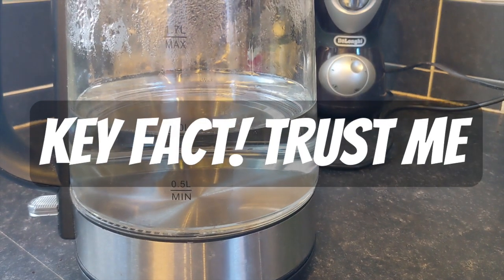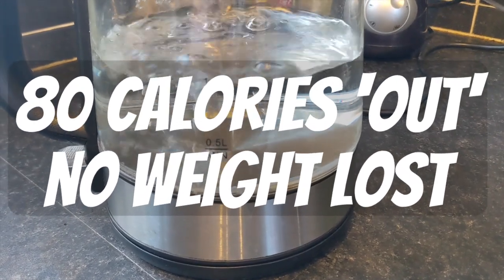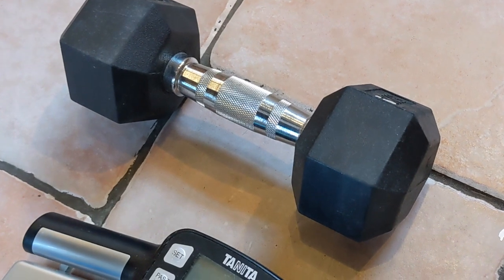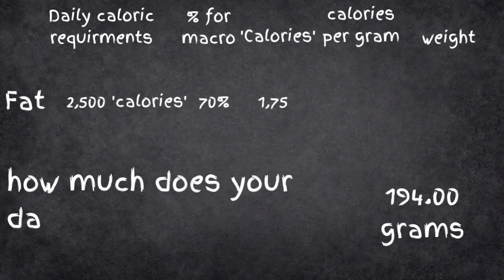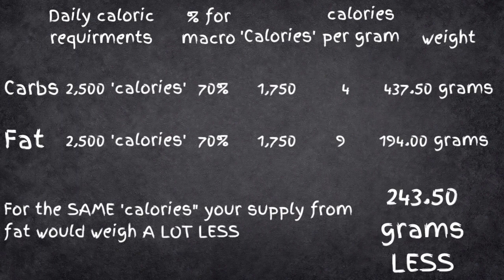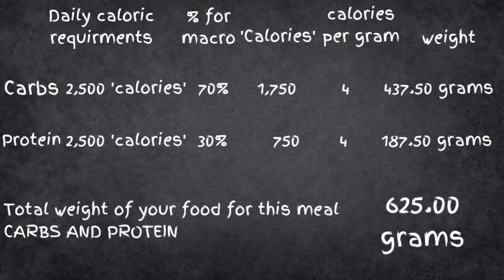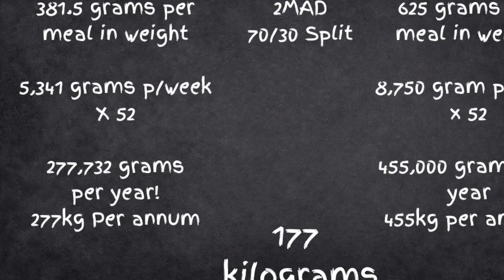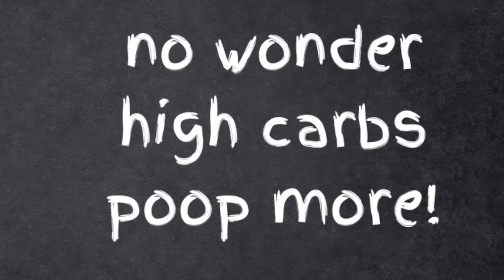A Simple Experiment to Understand the Lack of a Relationship Between Calories and Weight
Looking to learn more about how calories are a flawed metric and how mass relates to food and weight? Look no further!

In this video, we explore the proper science behind the measurement pf heat we know and love and call 'calories.' I break this down with a simple experiment that can be carried out in your own kitchen to demonstrate that calories are a measurement of heat and do not actually weigh anything.

But what about the weight of food itself? The video delves deeper into the importance of understanding the mass of food, particularly when it comes to fat versus carbohydrates. With fat containing 9 kcals per gram, 100 calories of fat actually weighs over 50% less than calories from carbohydrates.

If you're looking to understand more about the science behind food and nutrition, this video is a must-watch. Whether you're a seasoned pro or a newcomer to the world of healthy eating, this informative and engaging video is sure to leave you with a newfound appreciation for the science behind the foods we eat.

All my links on one easy list, including booking, extra videos, links to my tribe, products and personal training workout plans

for the free music. Please check it out as there are hundreds of songs.

I have set up that is all about eating low-carb and specifically carnivore.
It has tons of free videos all about the physiology and health benefits of eating low carb, articles and even a weekly zoom Q&A in the new year

I'd love you to check it out and give me some feedback on what you think

You can see more written and video success stories regarding my optimal health coaching